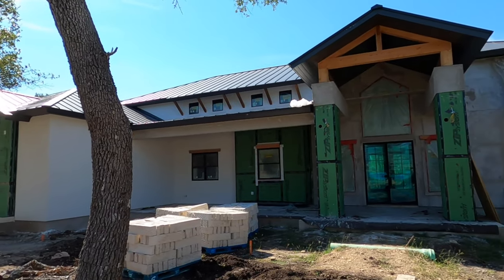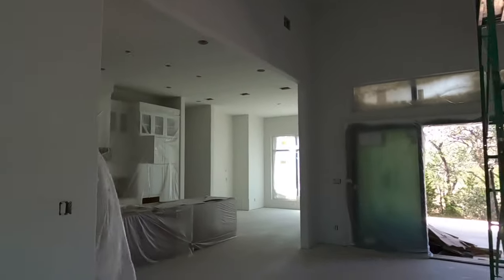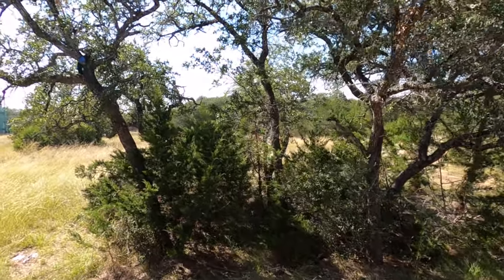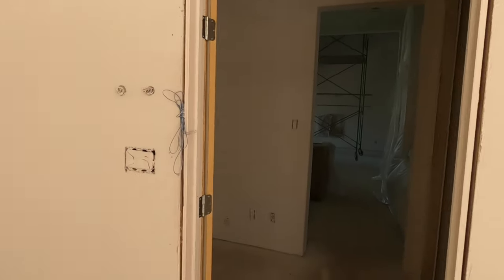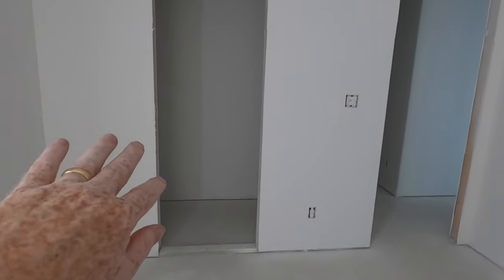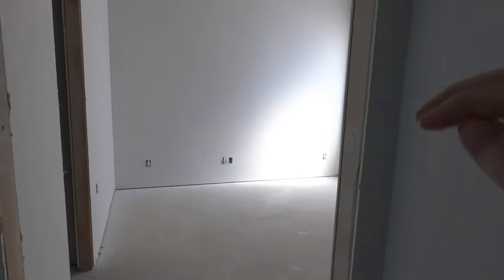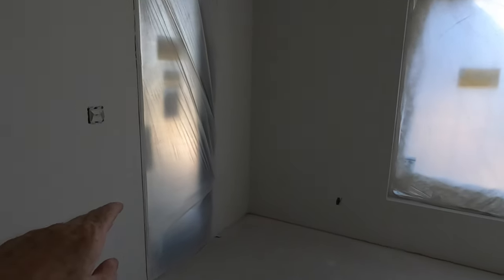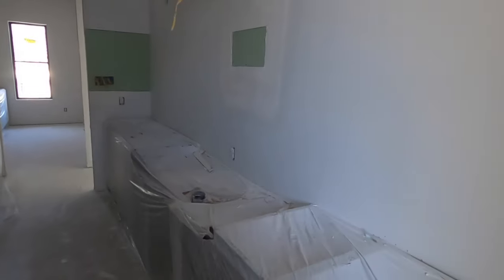Custom Model Home for Sale, Artisan Homes, Belle Oaks Ranch, Bulverde Tx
Video tour of a model home that is two months away from completion as of 9 Oct 2021. They are asking $1.375M with a one year lease back. 4,073 sf, 4 bed, 3.1 bath on 2.25 acres in Belle Oaks Ranch, Bulverde Tx